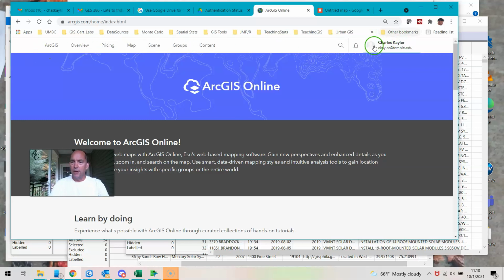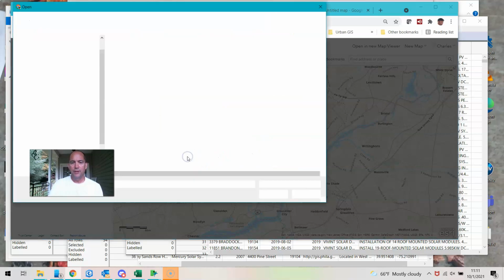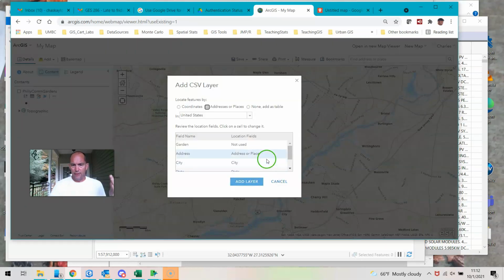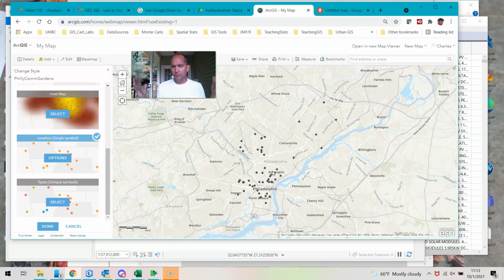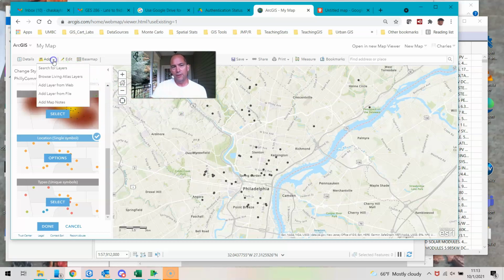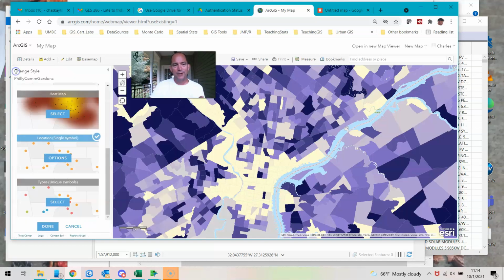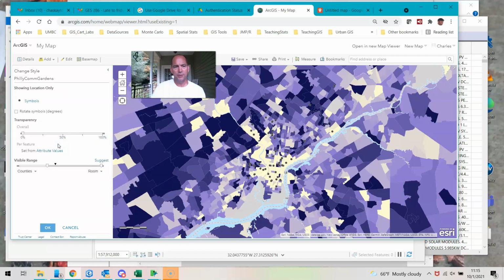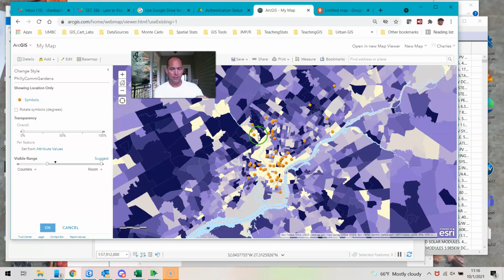DigMap_MiniProj1b_secondpart